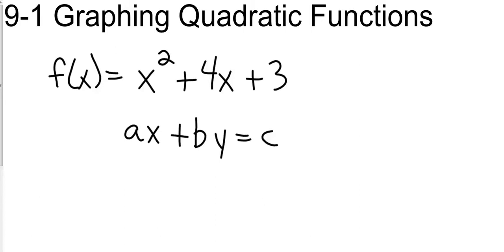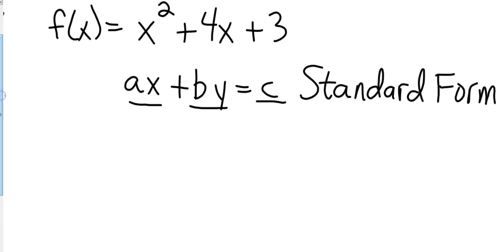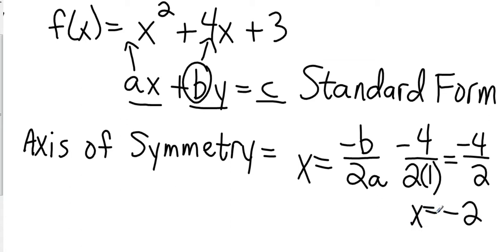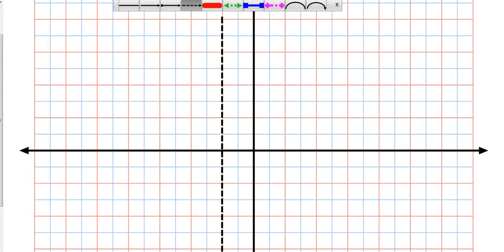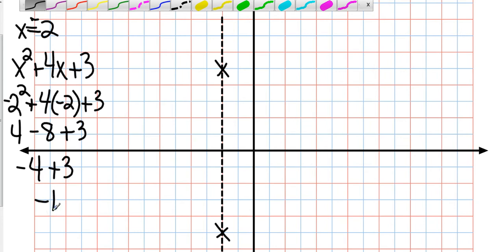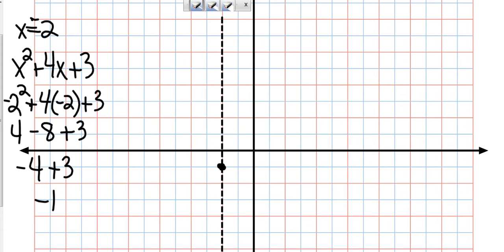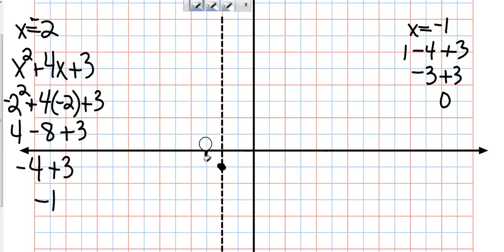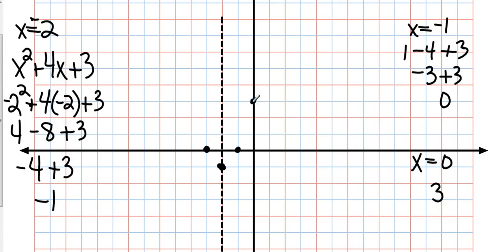Algebra I 9 1 Graphing Quadratic Functions